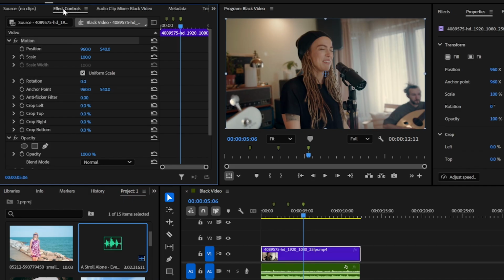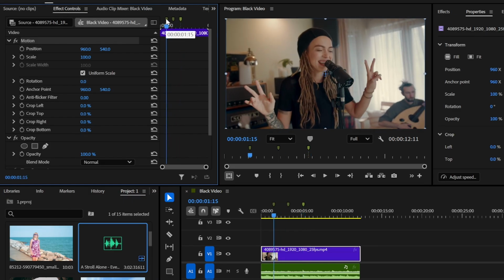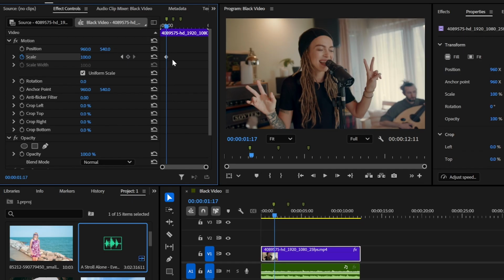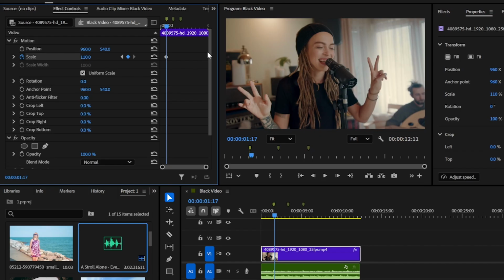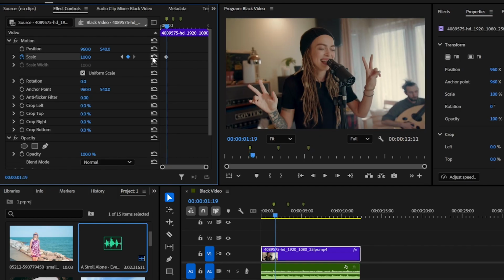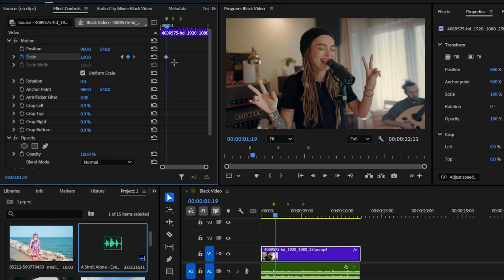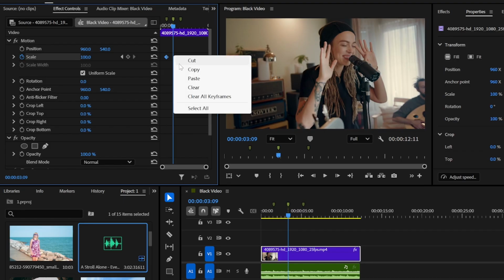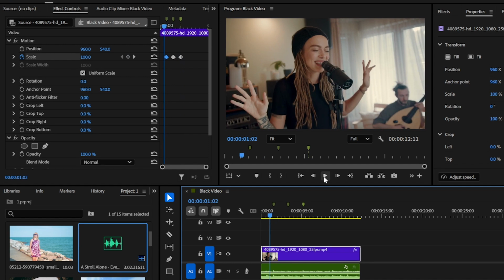How to Add Bounce to the Beat in Premiere Pro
Learn how to sync animated bounce effects to music beats in Premiere Pro using keyframes and audio waveform synchronization.